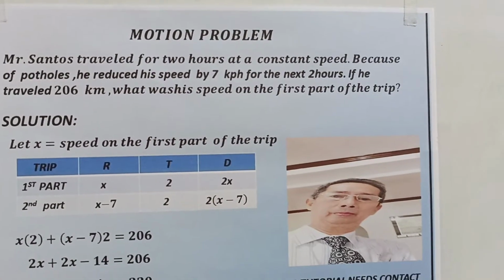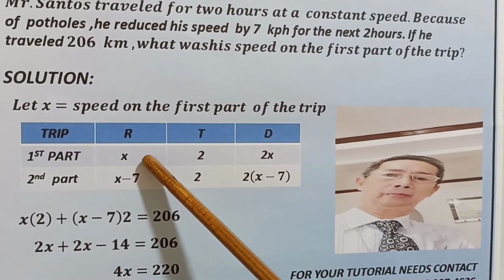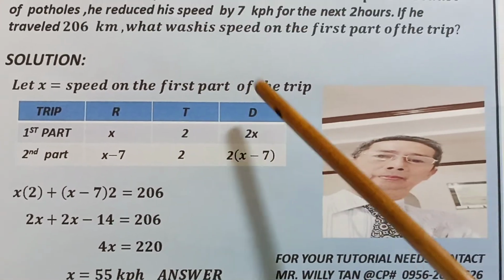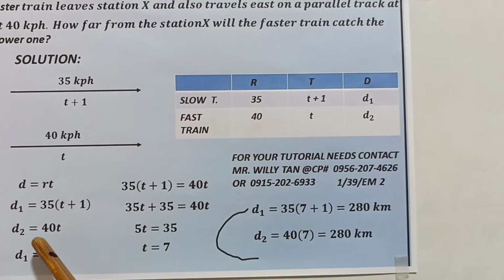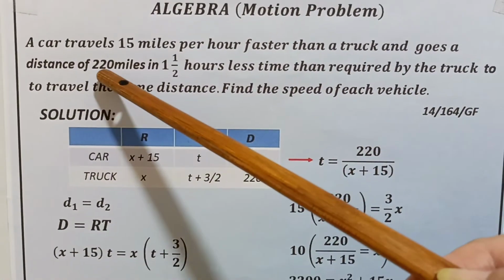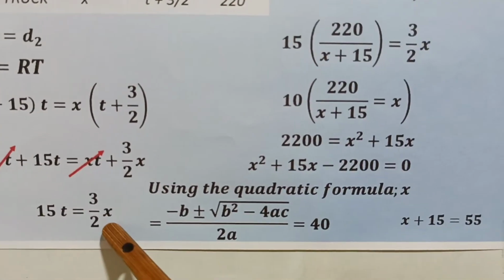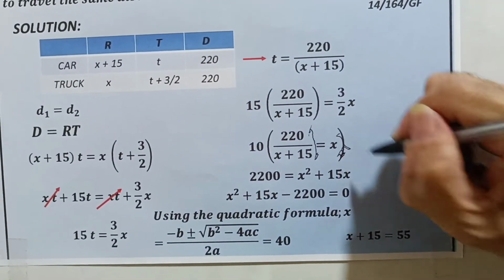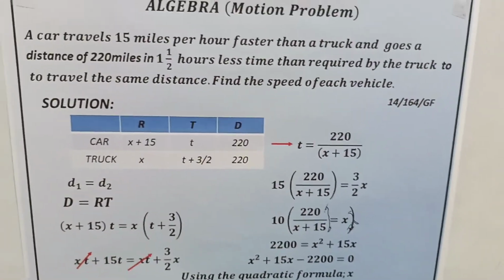Motion Problem @ You Tube channel